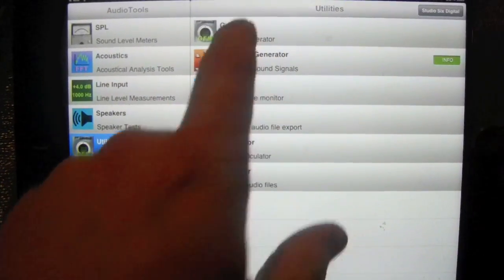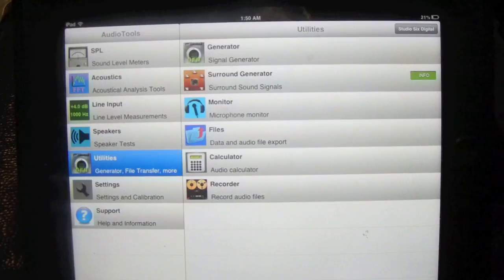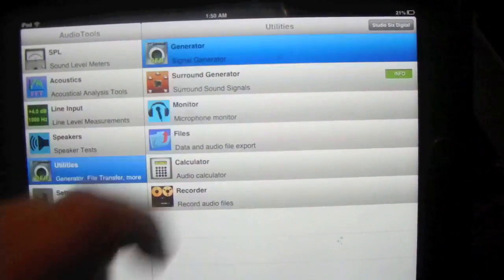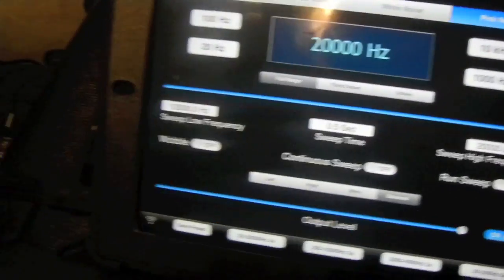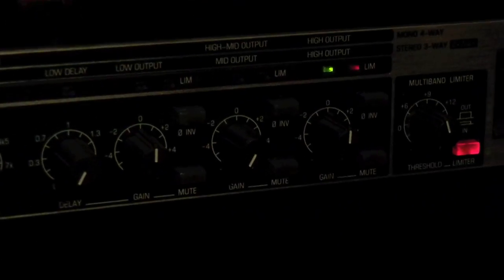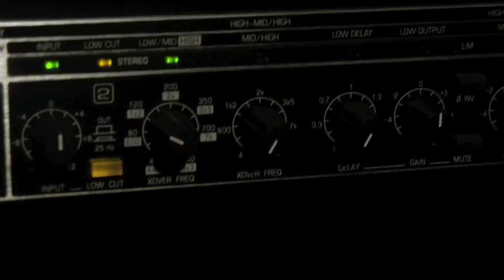Audio 101- How To set proper Gain Structure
Video over how to set system gain structure between components and also setting up mic input channels and fader mixing.